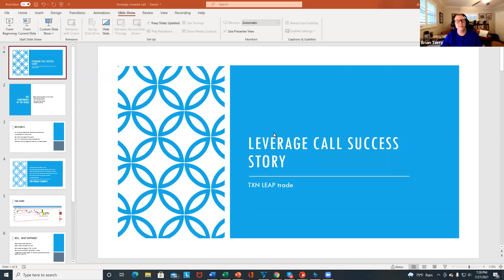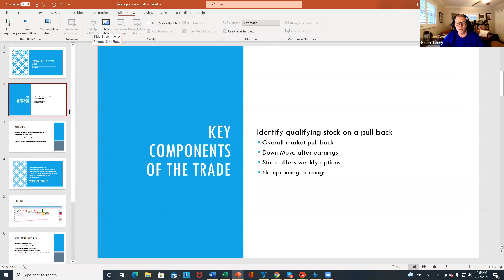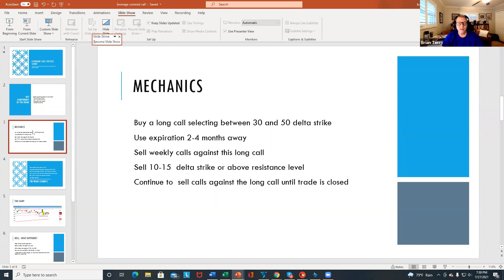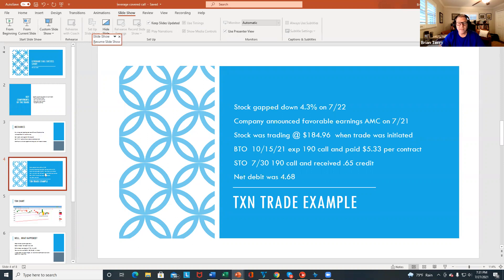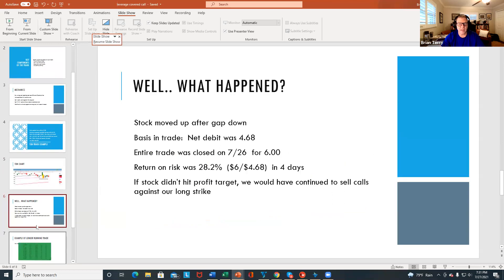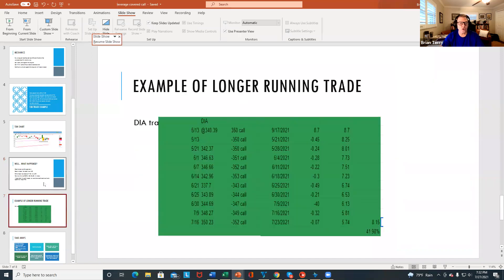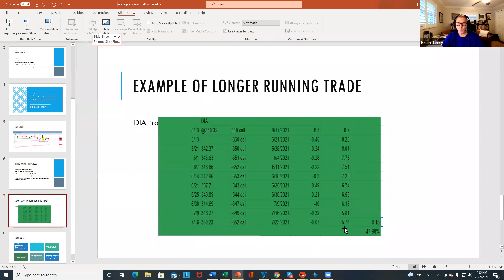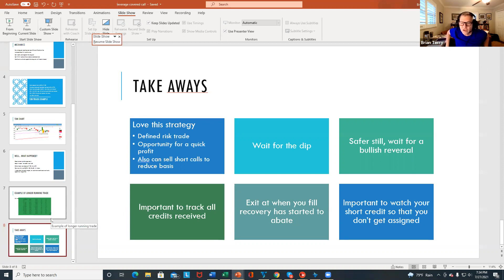Leap Trade on TXN 28.2% profit in 4 days